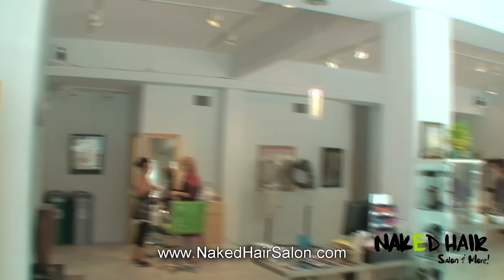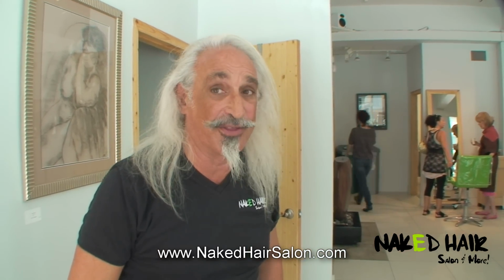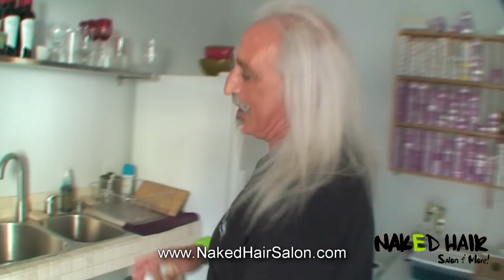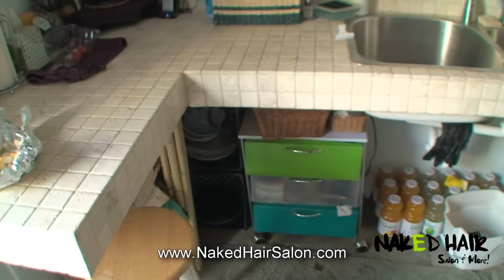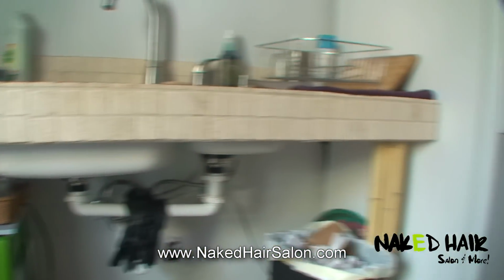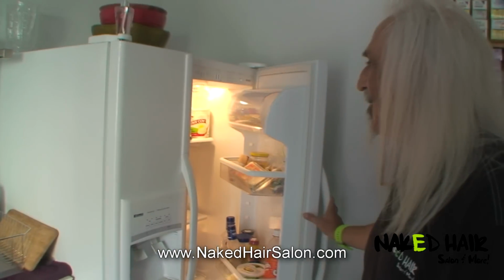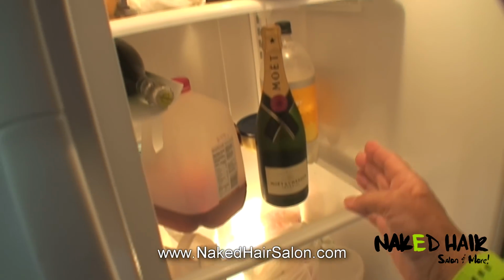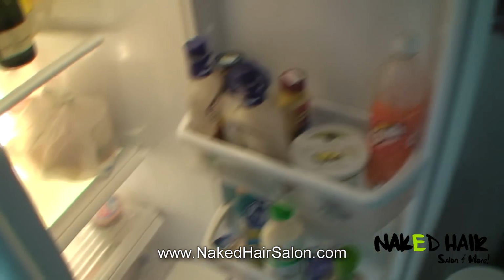City Impulse - Naked Hair Salon Tour - Part 1